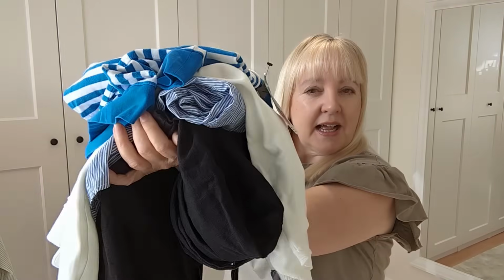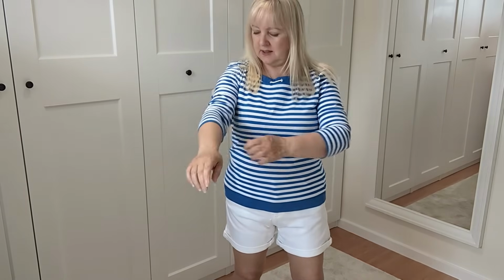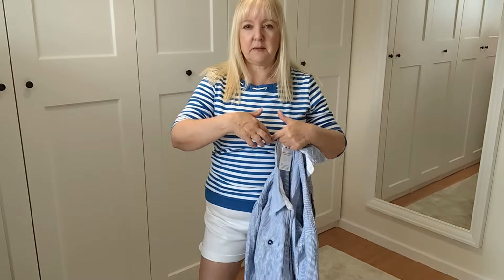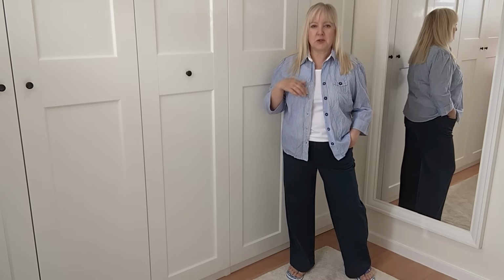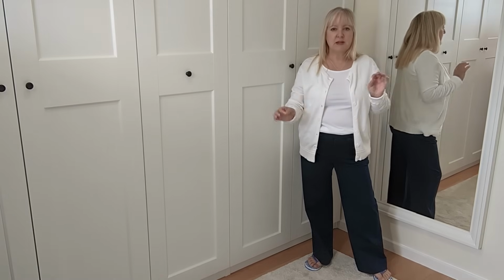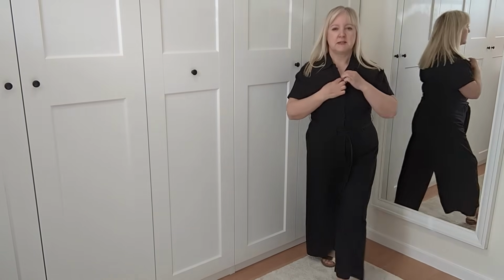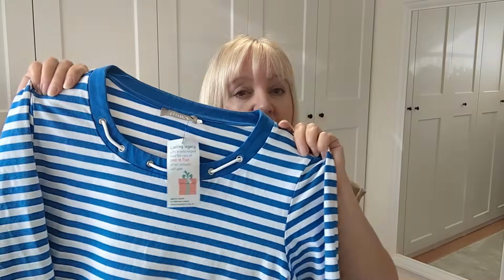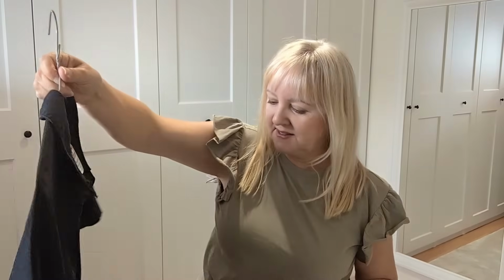Charity shop stylish bargains! Petite, size medium, age 60.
I love a bargain and regularly look in my local charity shops to see what I can find. I've picked up a few items that I think will work in my wardrobe. What do you think?